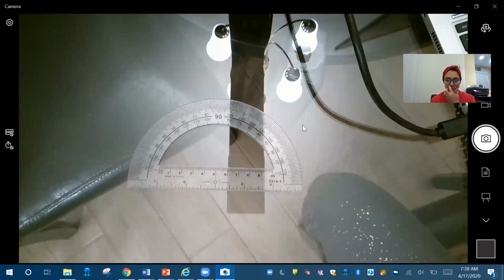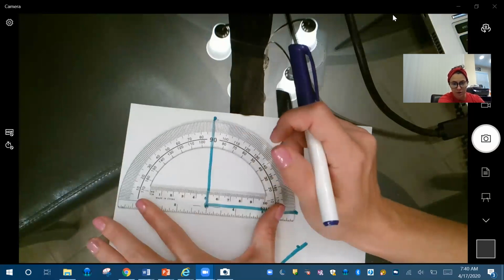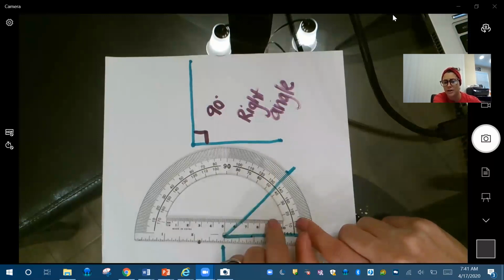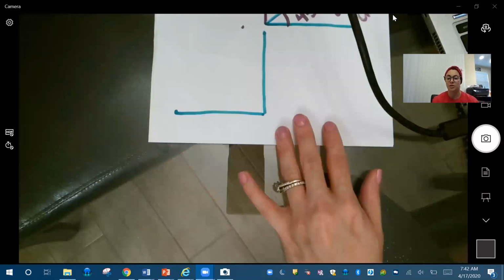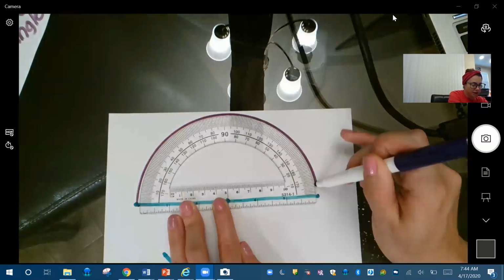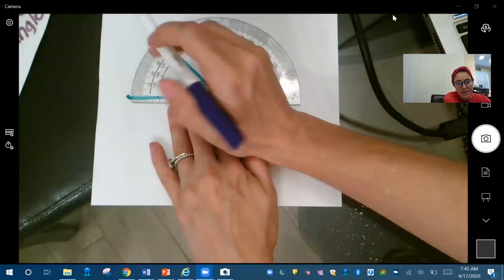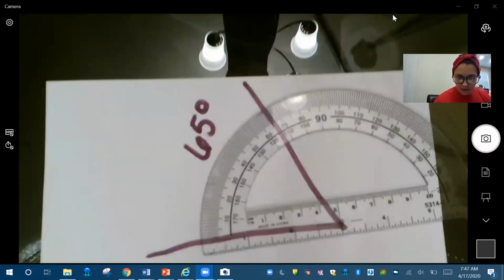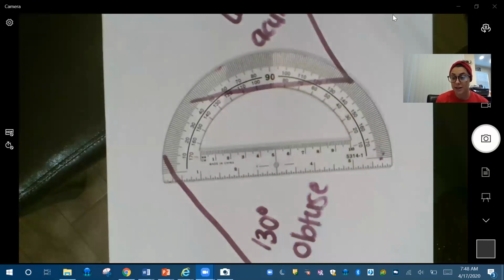How to Measure Using a Protractor